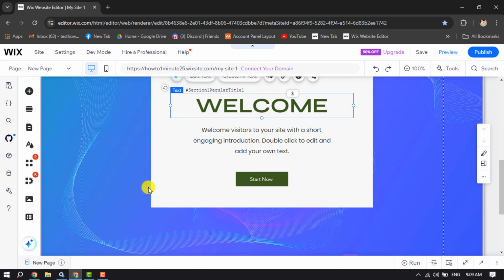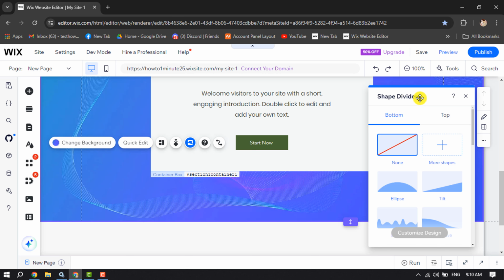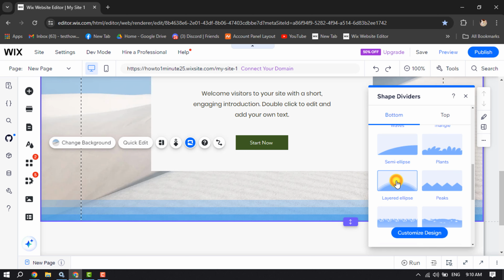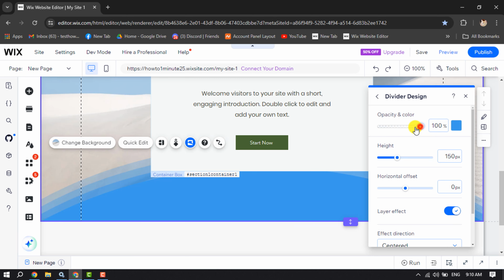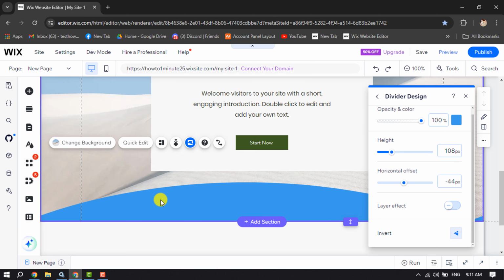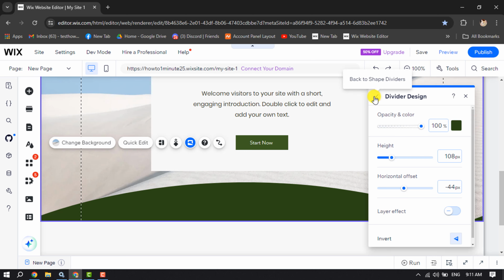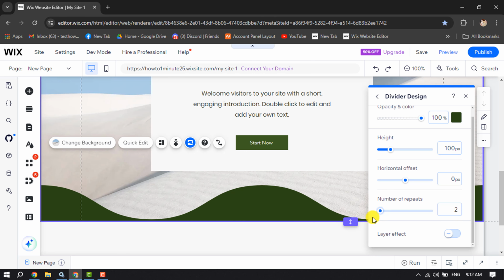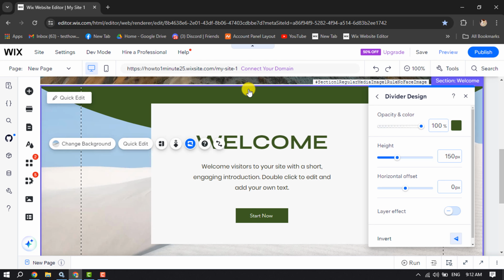How To Create Curved Edges On Wix | Make text,video curves in Wix?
Follow these steps to update, Create Curved Edges On Wix | Make text, video curves in Wix?. It's super simple, as long as you abide by a few rules.